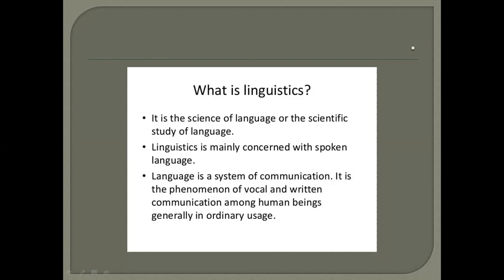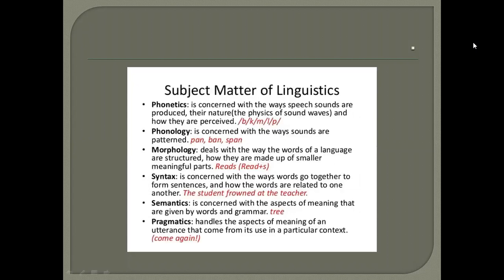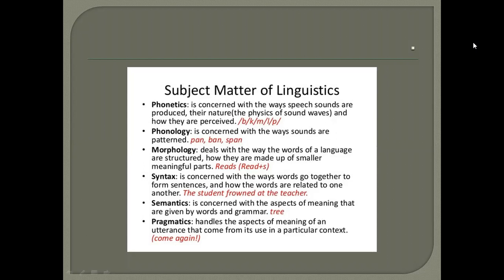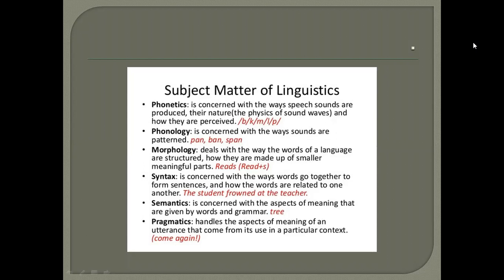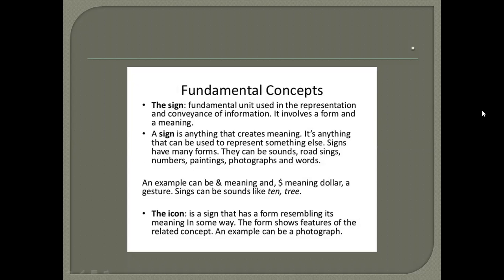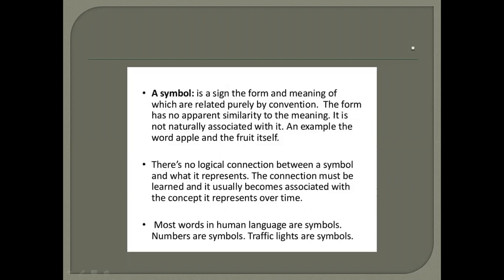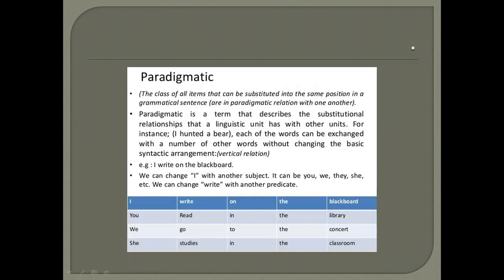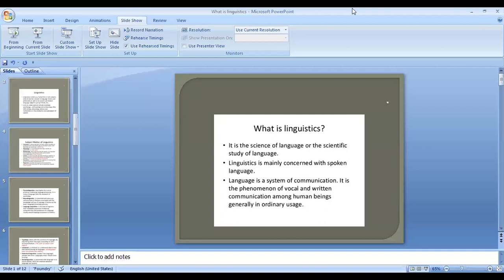is Linguistics?Foundations of language and linguistics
The Present video is beneficial for B.Ed First Year Students who are majoring in English Language.Especially, it is concerned with 'Foundations of language and linguistics.' subject.